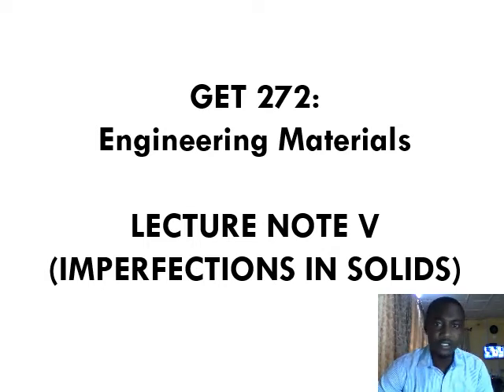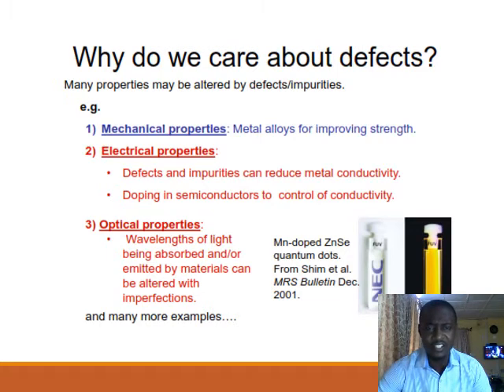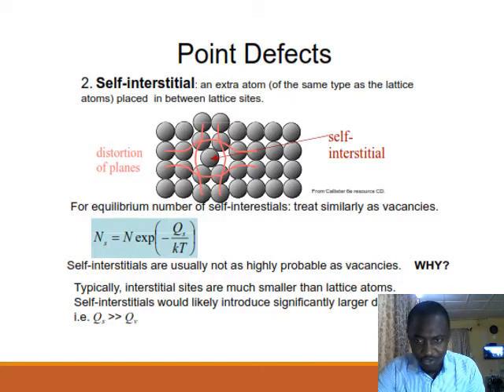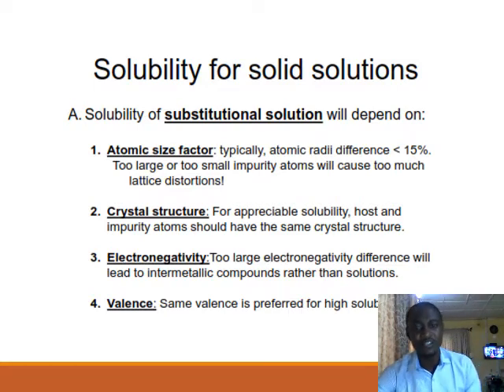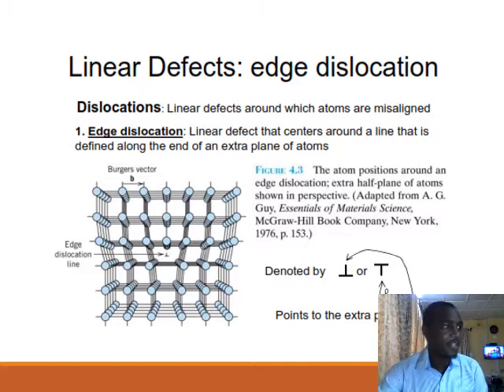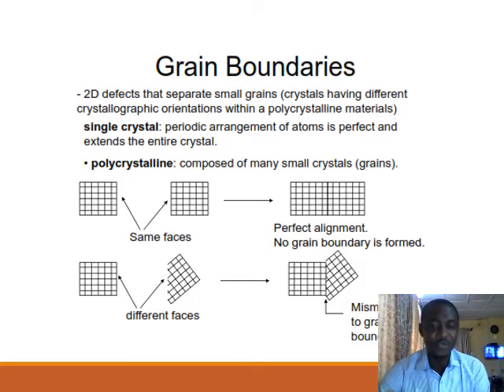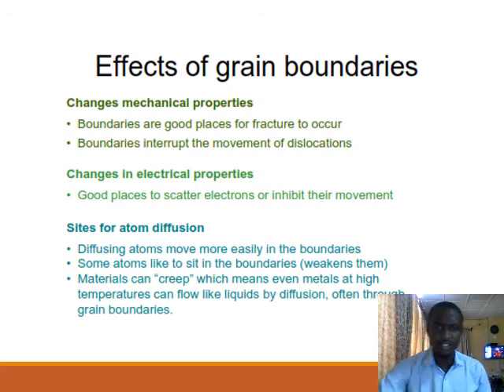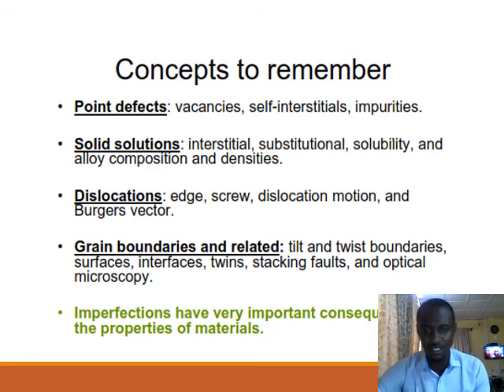GET 272 Lecture 5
Engineering Materials Lecture